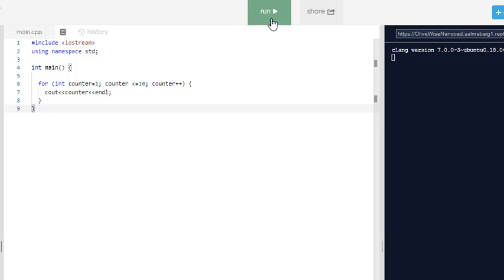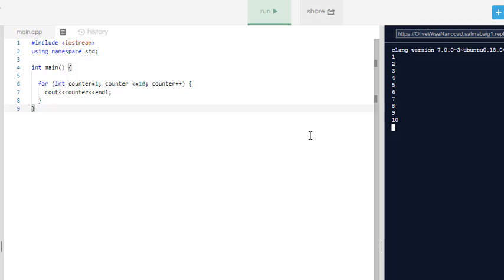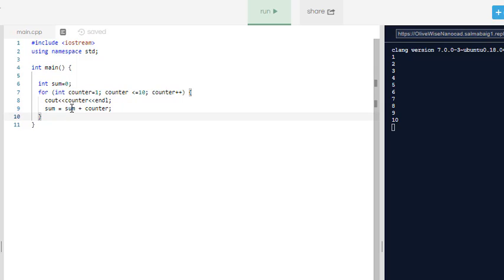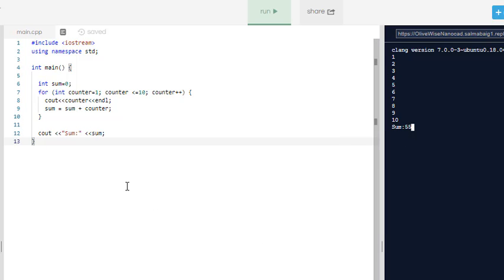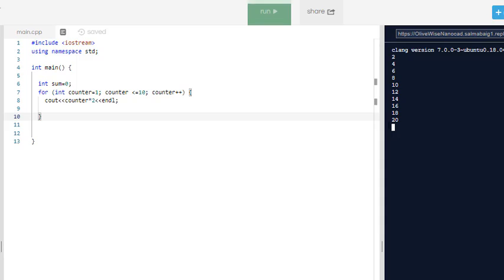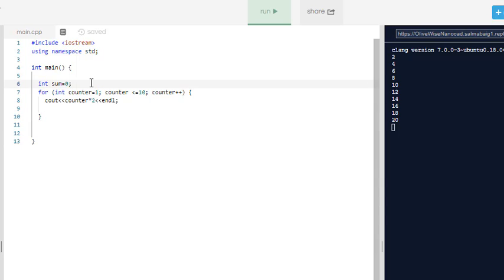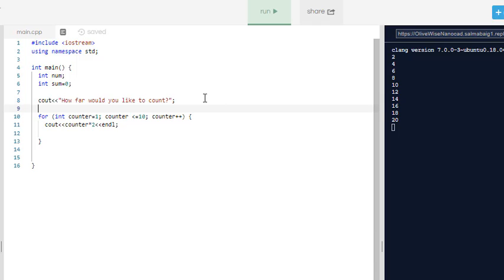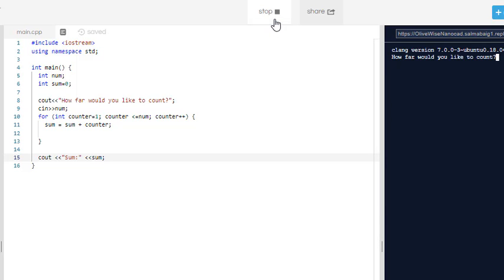Lesson 7: For Loops